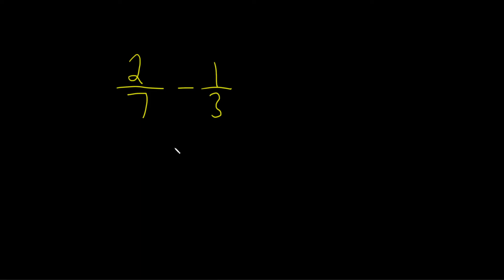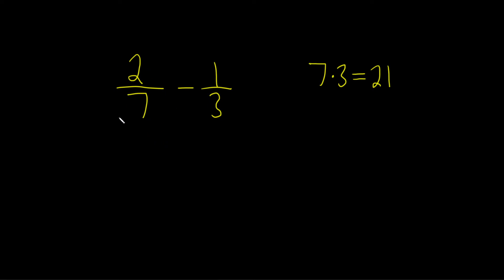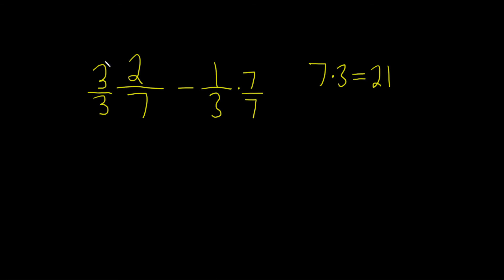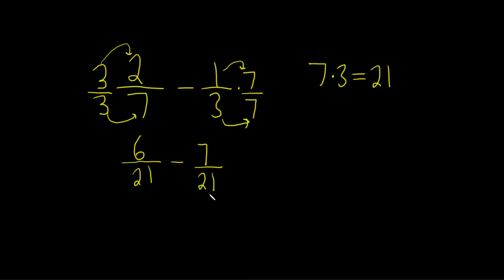How to Subtract the Fractions with Different Denominators